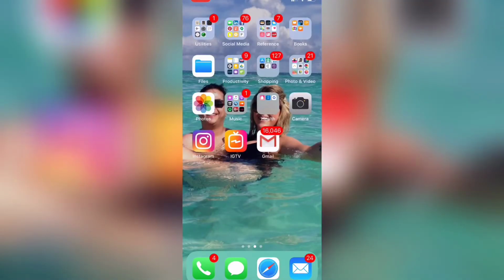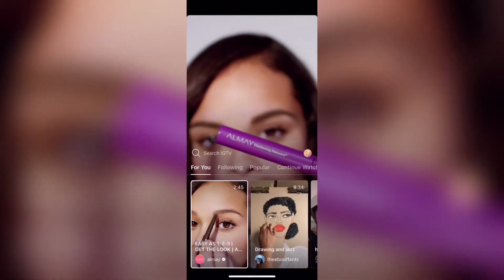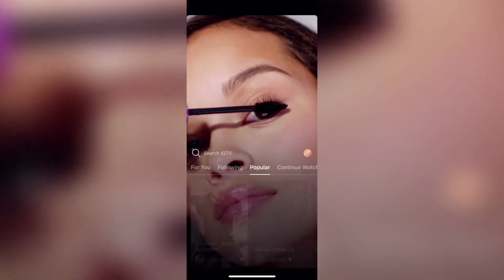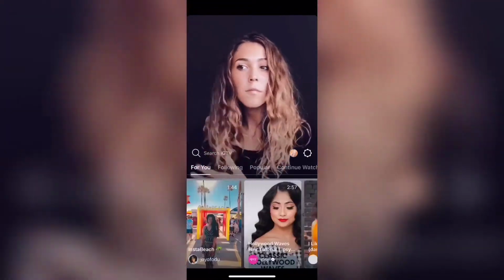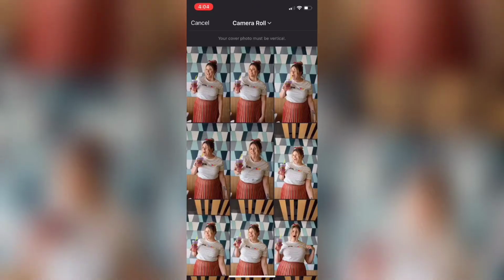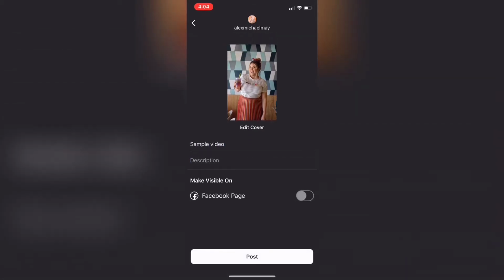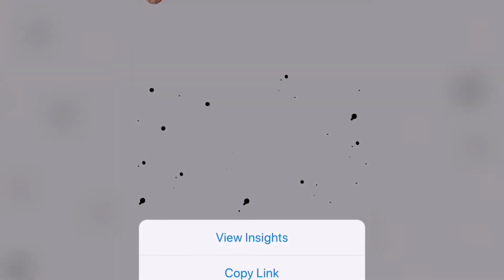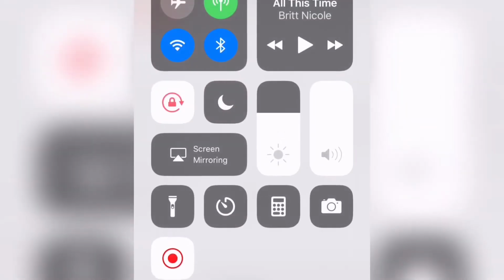IGTV - YOUR COMPLETE GUIDE / IGTV VS YOUTUBE AND A COMPLETE IGTV TUTORIAL / INSTAGRAM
Hi guys! Sharing my thoughts on Instagram’s IGTV today and answering your questions like What is IGTV,  how to use IGT, and IGTV tutorial, IGTV vs. YouTube, How brands can use IGTV, Video editing apps to make your videos vertical for IGTV, how IGTV works and more! What’s the difference between instagram stories and IGTV, how to grow on IGTV and head to my next video to see how to edit video for IGTV!